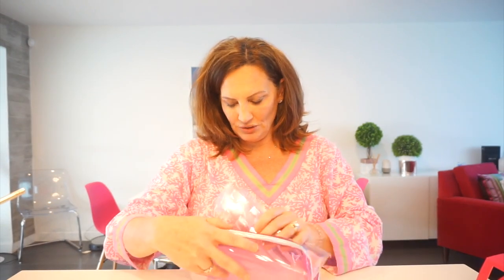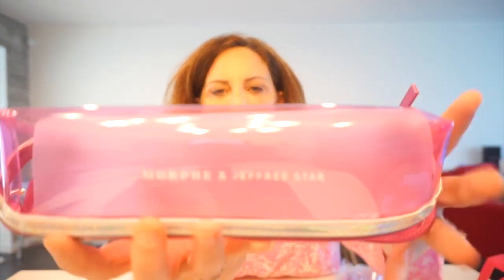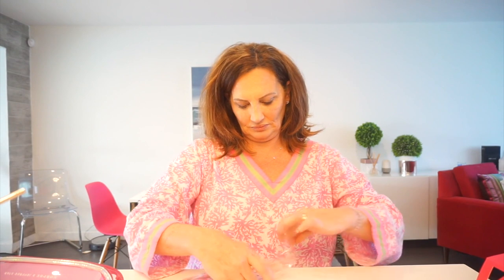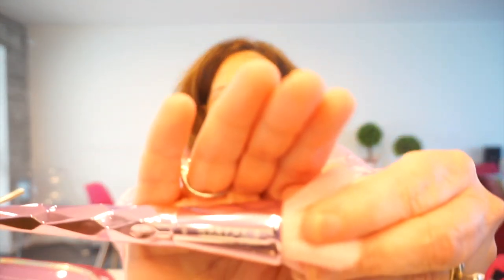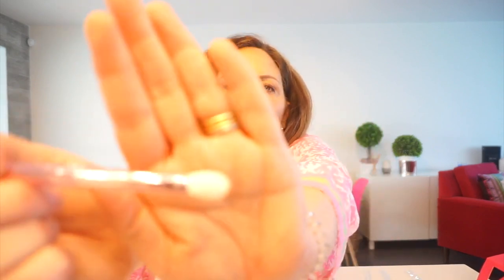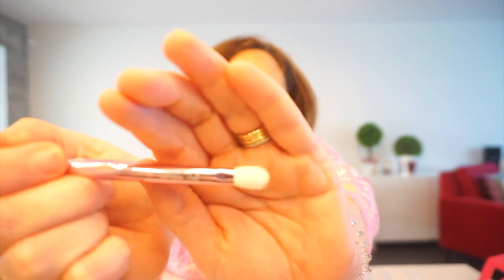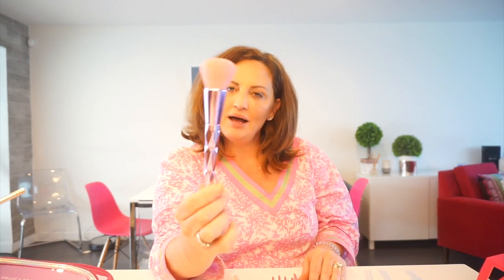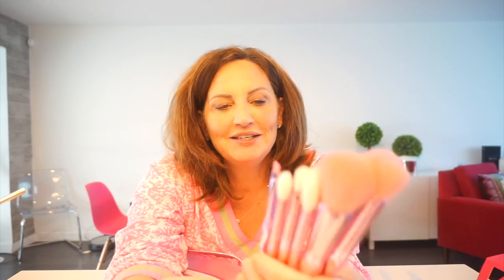JEFFREE STAR BRUSH SET! IS IT WORTH THE MONEY?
FULL DISCLOSURE: I LOVE THE COLOR PINK AND I LOVE JEFFREE STAR.  LASTLY, I LOVE MAKEUP AND BRUSH SETS.  I AM IN HEAVEN.